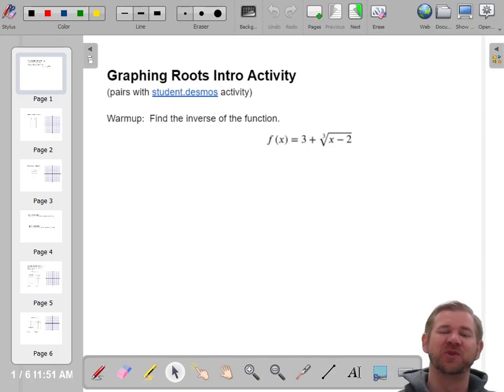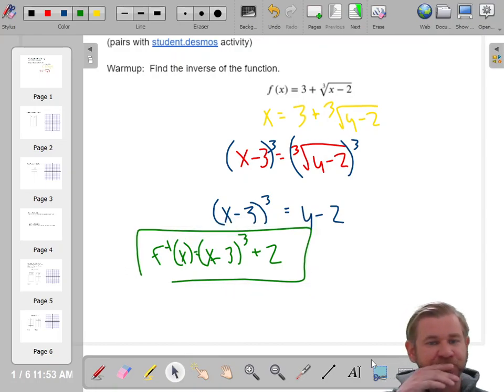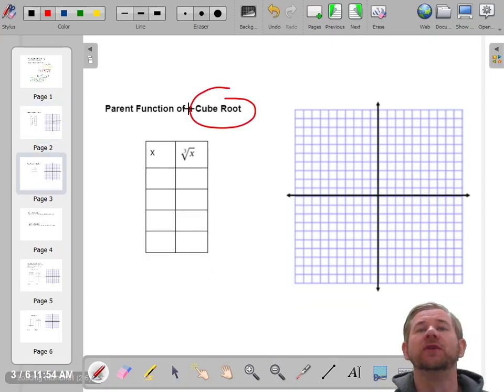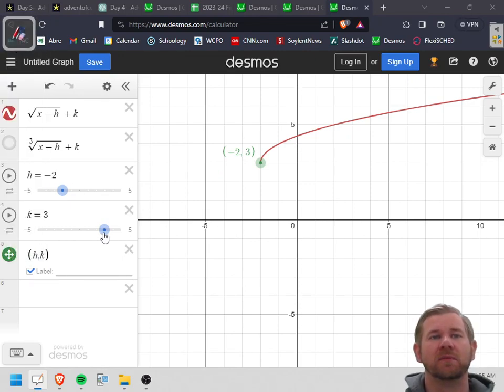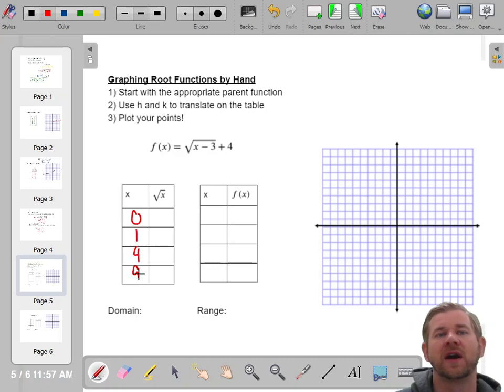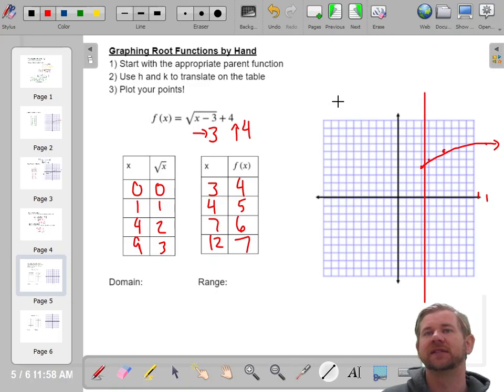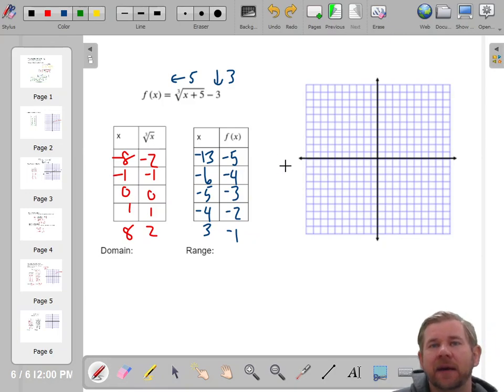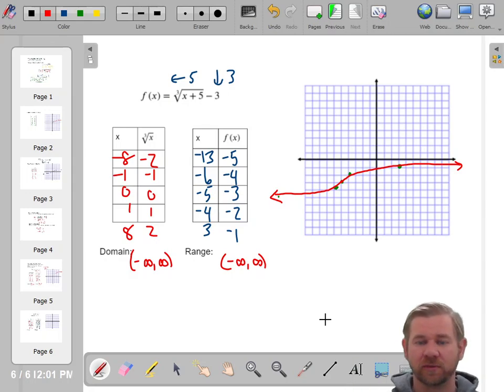Graphing Roots Intro